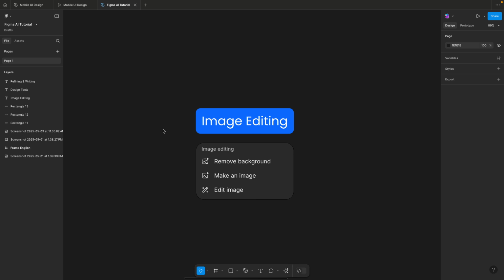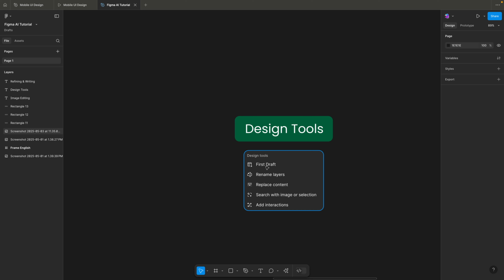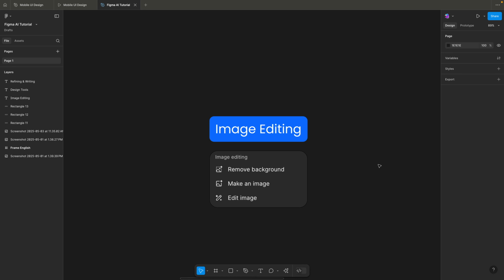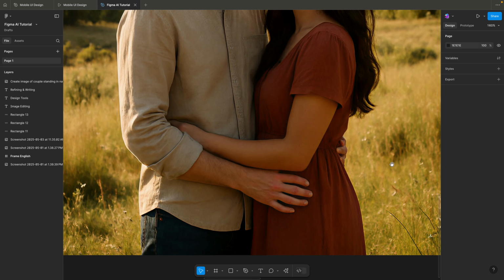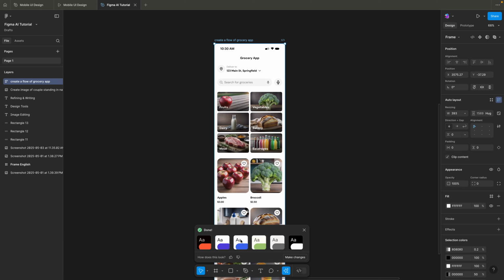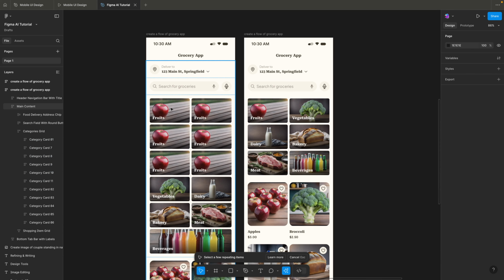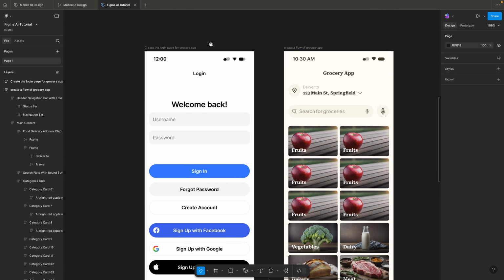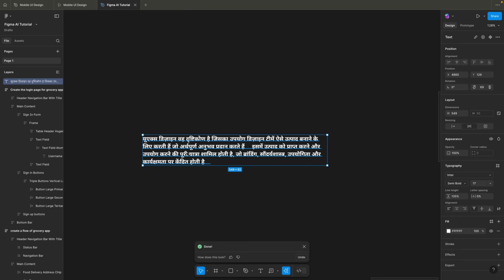Figma AI Basics Explained | Tear down of AI Beta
This session has been divided into 3 different sections and i have given high level pros and cons of AI into design!
1. Design Section
2. Image editing in figma
3. Refining and rewriting